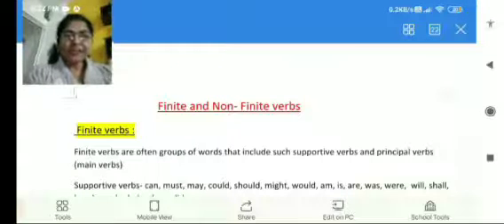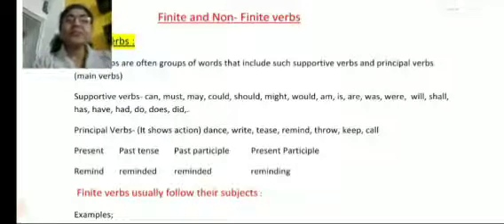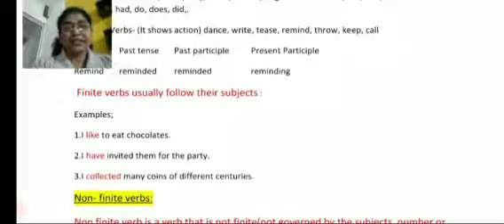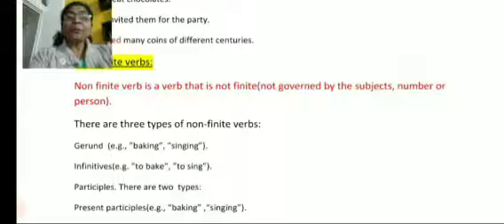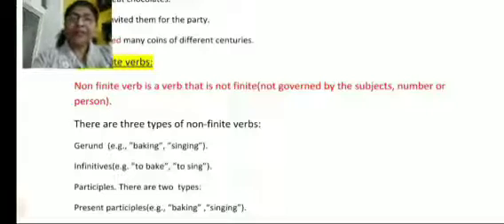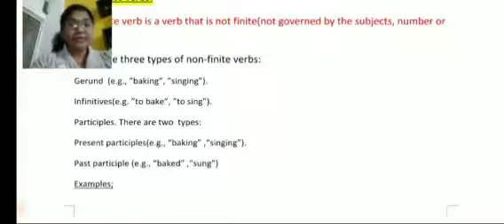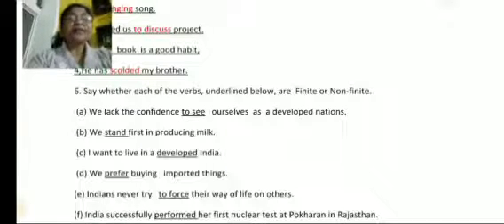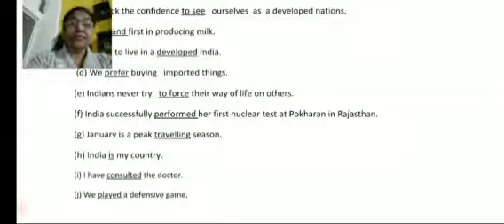Identification of Finite and non-finite verbs